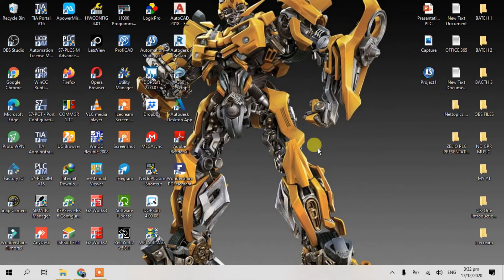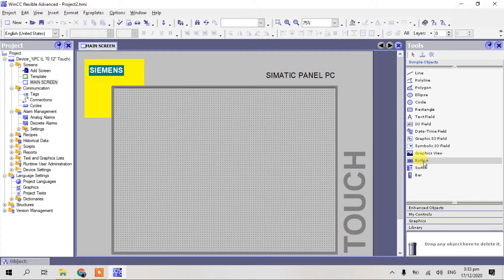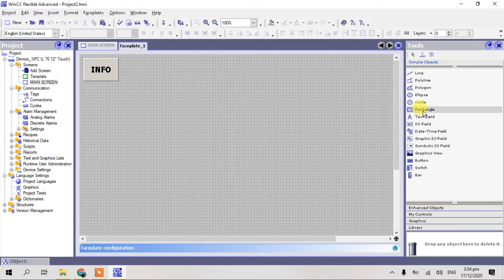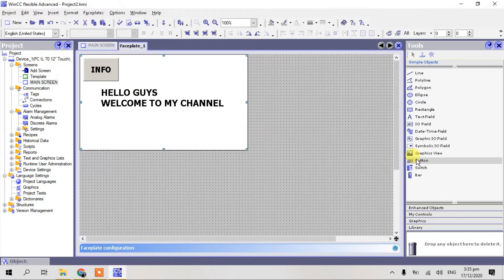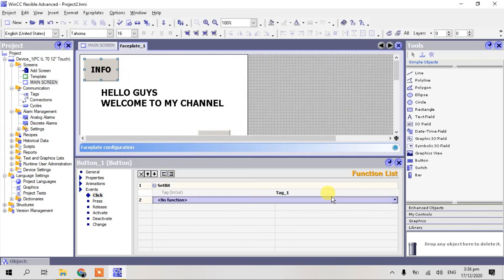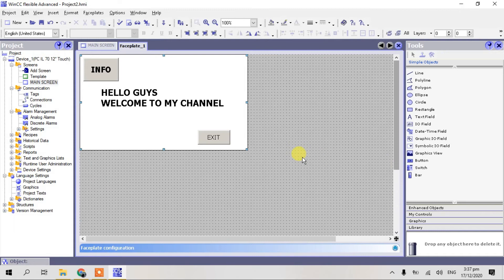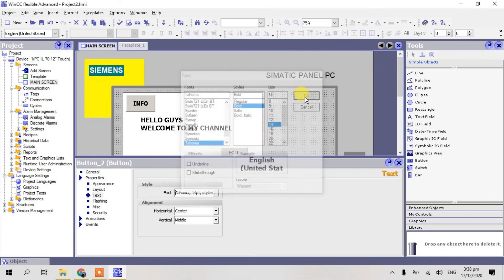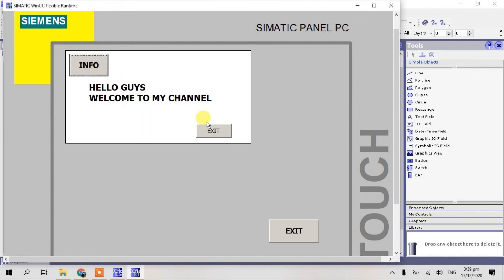HOW TO CREATE BASIC FACE PLATE IN WINCC FLEXIBLE 2008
PLC AUTOMATION WINCC FLEXIBLE#HMI#